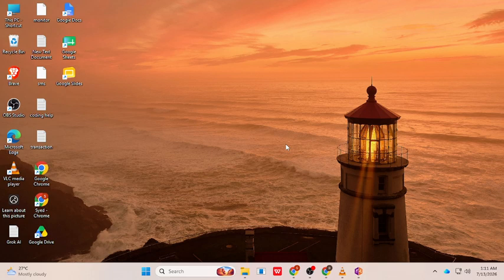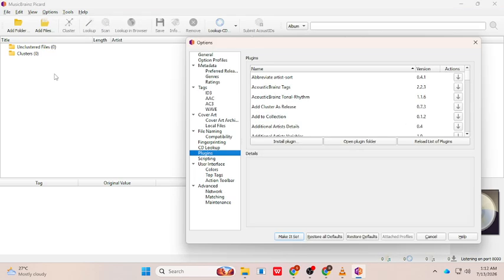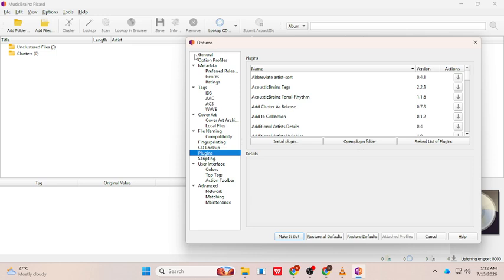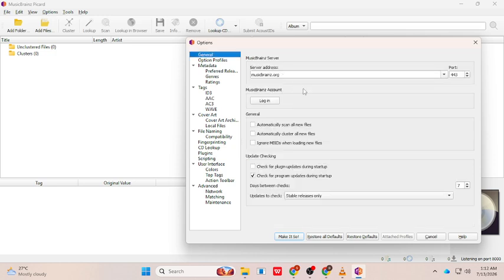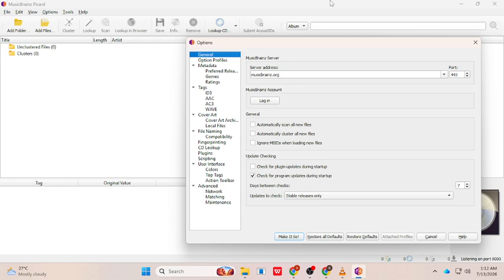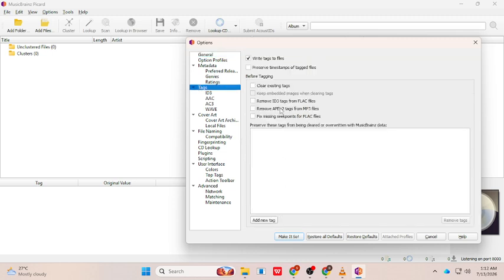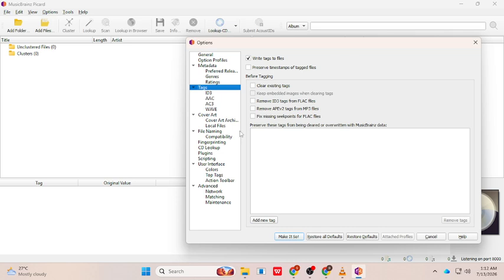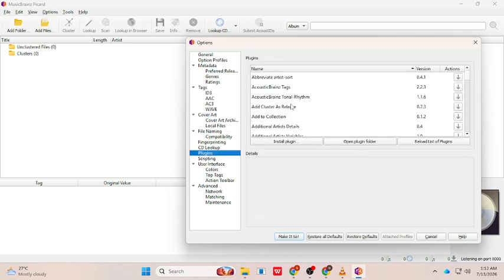How to Change MusicBrainz Picard Settings Full Guide 2026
Want to change the settings in MusicBrainz Picard and customize it for your music library? In this Full Guide 2026, you'll learn how to configure MusicBrainz Picard on Windows, Mac, and Linux to improve music tagging, file organization, and metadata management. Whether you're adjusting tag writing options, changing file naming rules, enabling cover art downloads, configuring plugins, customizing scripting, or optimizing matching preferences, this step-by-step tutorial covers everything you need to know. Learn how to access the Options menu, modify metadata, tag, cover art, file naming, fingerprinting, matching, and user interface settings, save your preferences, and fine-tune Picard to suit your workflow. You'll also discover tips for improving tag accuracy, organizing your music collection, creating custom file naming schemes, and getting the most out of MusicBrainz Picard. Follow this complete MusicBrainz Picard tutorial to customize your settings like a pro in 2026. Picard provides extensive configuration options for metadata, file naming, plugins, cover art, matching, and interface customization through its Options dialog.